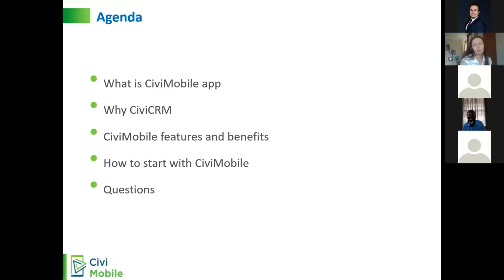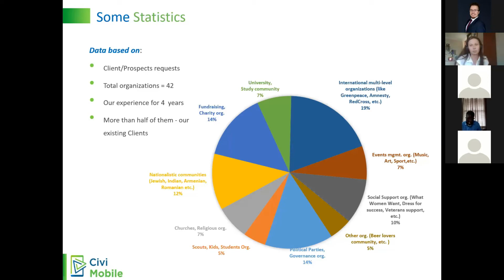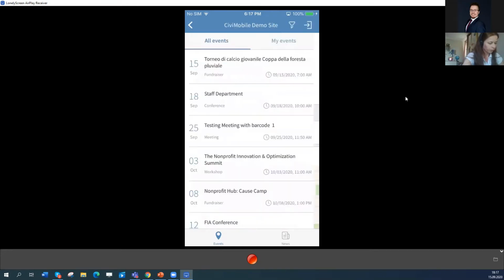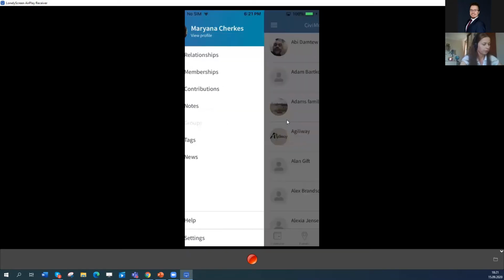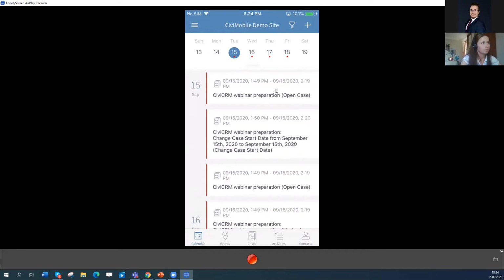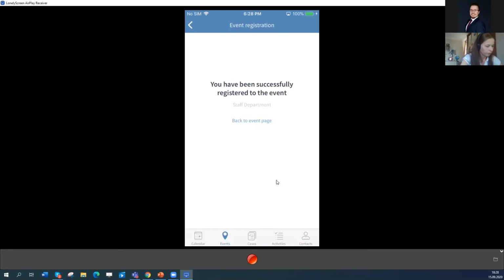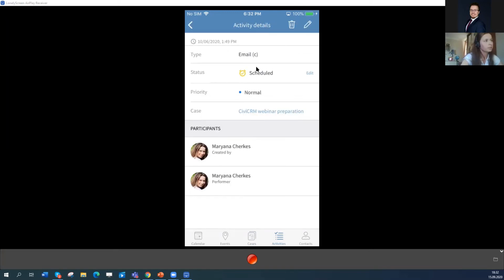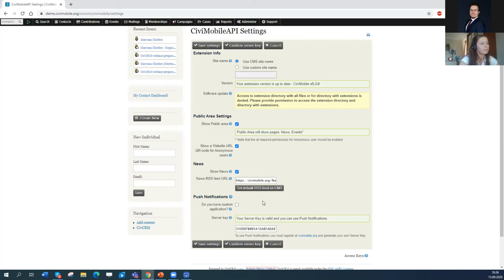Webinar: "Introduction to CiviMobile: a Native Mobile Application for CiviCRM"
CiviMobile is a powerful toolset for convenient access to CiviCRM and effective management of CRM data at any time and place. From the webinar video, you can find a complete answer for what CiviMobile is and what features it has especially for those who are always on-the-go.

✅What is CiviMobile app
✅Why CiviCRM
✅CiviMobile features and benefits
✅How to start with CiviMobile
✅Questions

About speaker:

Maryana Cherkes, Manager of CiviCRM Department at Agiliway
Maryana has been providing services in business processes modeling, analysis, and engineering for over 12 years at one of the leading IT companies in Ukraine. She possesses a profound experience in project management where she has successfully coordinated and delivered projects in various industries.

Today Maryana is in charge of CRM Department helping our clients to implement and customize CiviCRM-based solutions as well as optimize their internal processes to achieve better results.